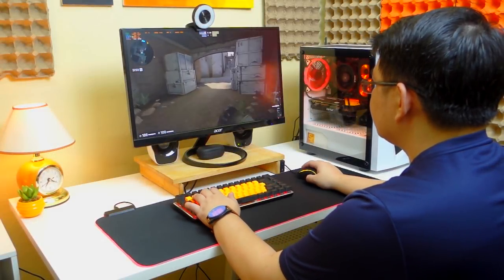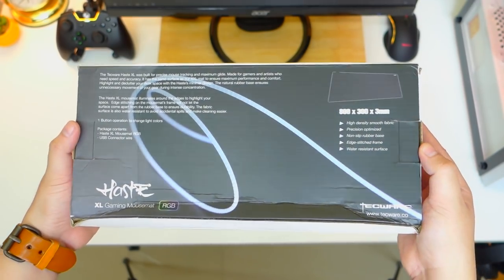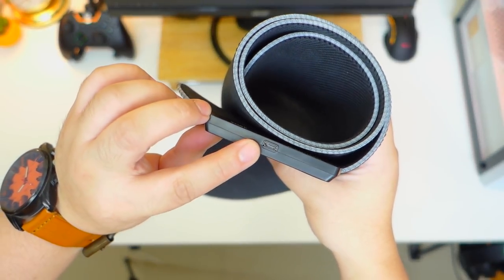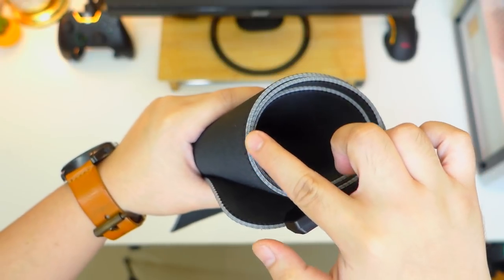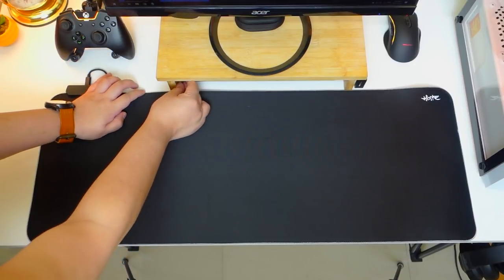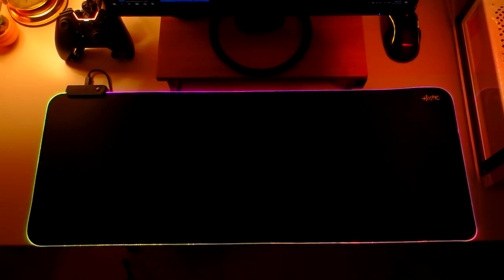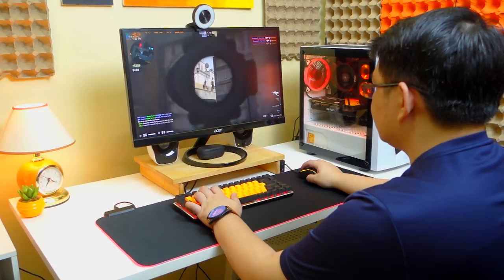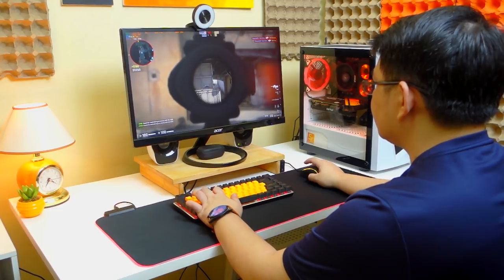Tecware Haste XL RGB Mousepad Review with Closeup Shots!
Hi guys! As promised here's my proper review of the NEW Tecware Haste XL RGB Mousepad which includes extreme closeup shots of the stitching and materials used as well as my overall experience.